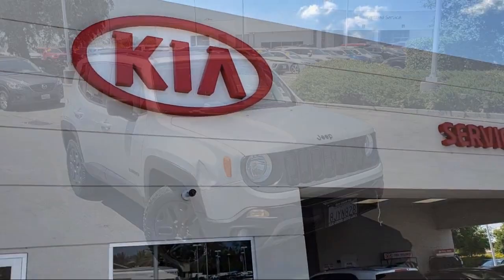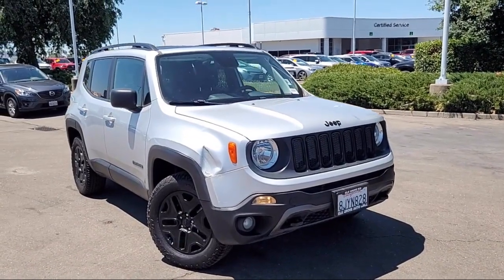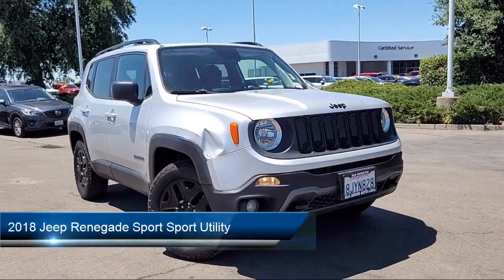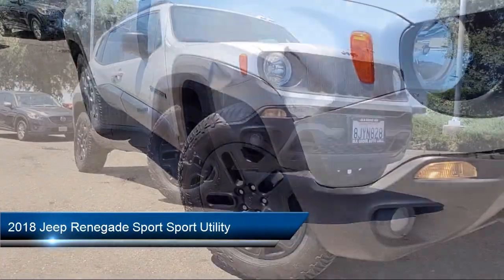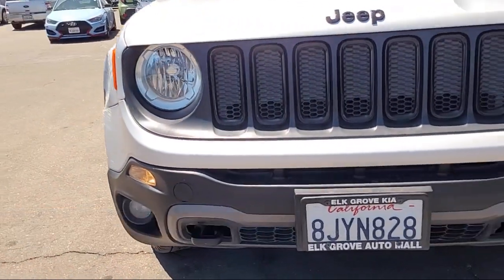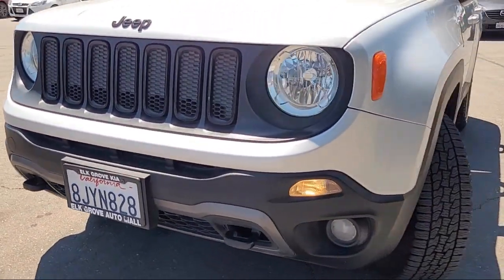2018 Jeep Renegade Sport Sport Utility Elk grove Sacramento Folsom Lodi Galt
2018 Jeep Renegade Sport Sport Utility Stock Number: GK9465A Vin:ZACCJBAB7JPJ10252.

8480 Laguna Grove Dr.